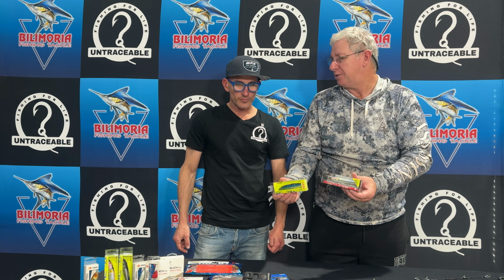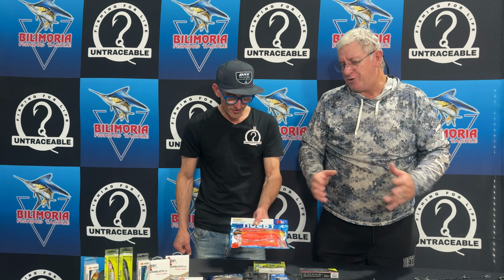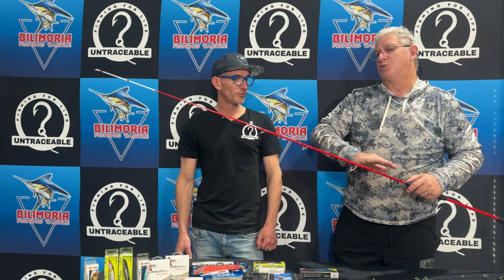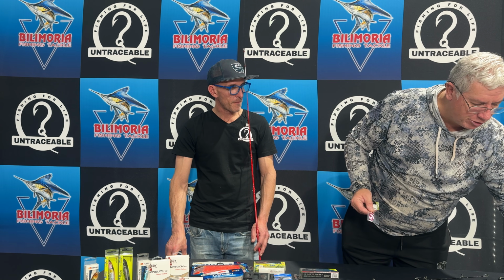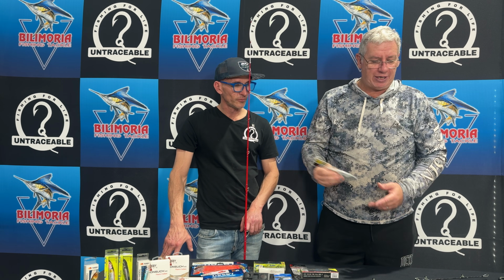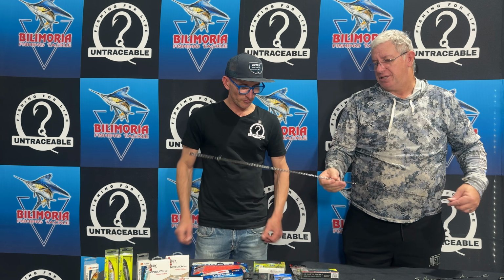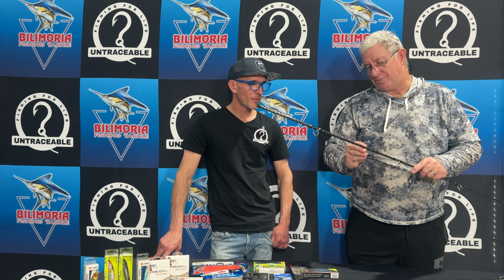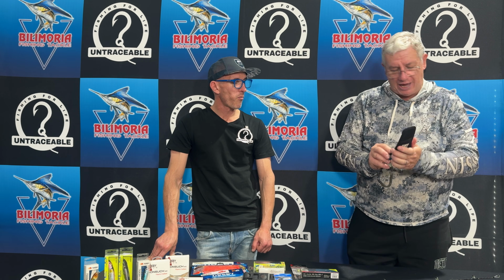Noeby THE BRAND | Tackle Tuesday | Jigging talk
Today we take a look at Noeby as a brand, but focus a lot of our attention to Slow Pitch Jigging, which is:

A method of fishing that involves using a specialized technique and tackle to target various species of fish, particularly in deeper waters. It originated in Japan and has gained popularity worldwide due to its effectiveness and the challenge it presents to anglers.

Technique

The essence of slow pitch jigging lies in the controlled and rhythmic movement of the jig. Unlike traditional fast jigging, which involves rapid and continuous upward and downward movements, slow pitch jigging employs a slower, more deliberate motion. The angler uses short, precise rod movements to make the jig flutter and fall in a natural, erratic pattern, mimicking a wounded or distressed baitfish.

Tackle

Key components of slow pitch jigging gear include:

Rod- Specialised slow pitch jigging rods are light, yet strong and highly responsive. They are designed to work with specific jig weights and to withstand the pressure from fighting large fish.

Reel- Conventional or baitcasting reels with high gear ratios are preferred for their ability to retrieve line quickly and provide better control over the jig's movement.

Line- Braided lines are commonly used due to their strength, sensitivity, and minimal stretch. A fluorocarbon leader is typically attached for its abrasion resistance and invisibility underwater.

Jigs- Slow pitch jigs come in various shapes and weights, designed to flutter and dart as they sink, imitating the movements of injured prey.

Applications

Slow pitch jigging is versatile and can be used to target a wide range of species, including bottom-dwelling fish like groupers and snappers, as well as pelagic species such as tuna and amberjack. It is particularly effective in deep water and areas with strong currents, where the jig's action can attract fish from a distance.

Overall, slow pitch jigging is a highly effective and engaging method of fishing that combines skill, specialized gear, and a deep understanding of fish behavior.